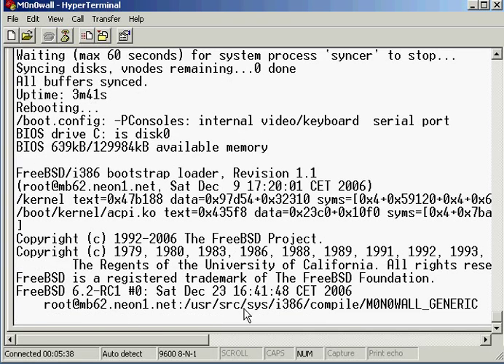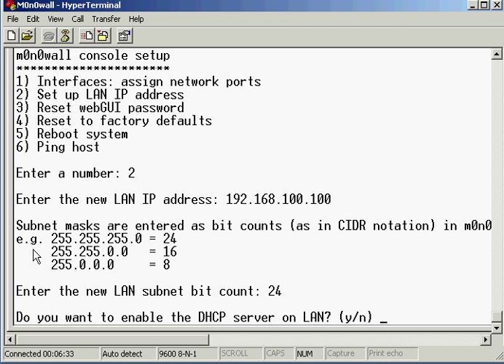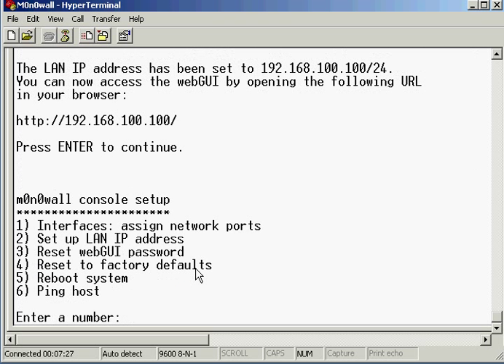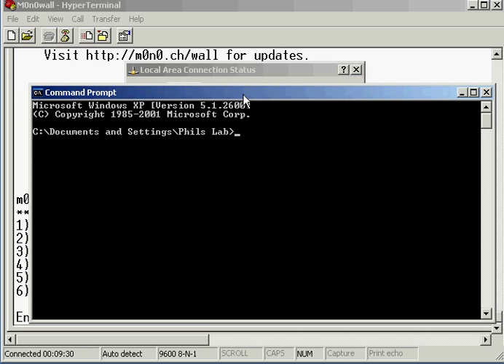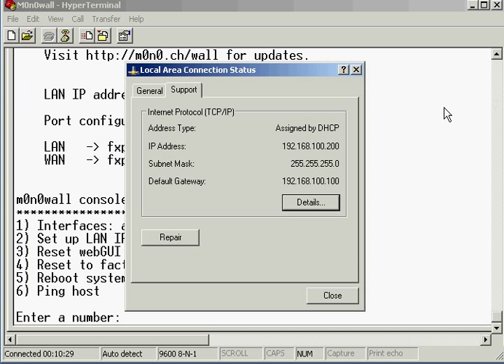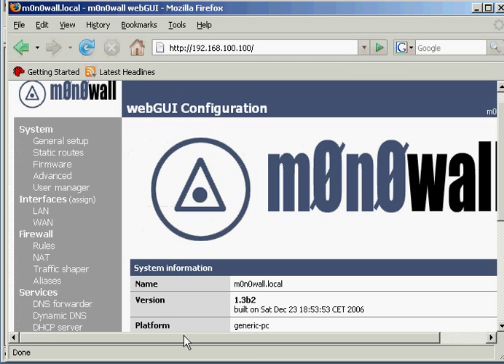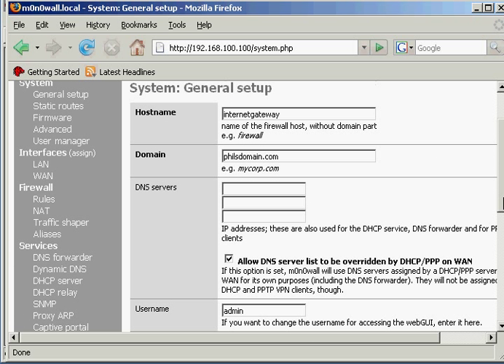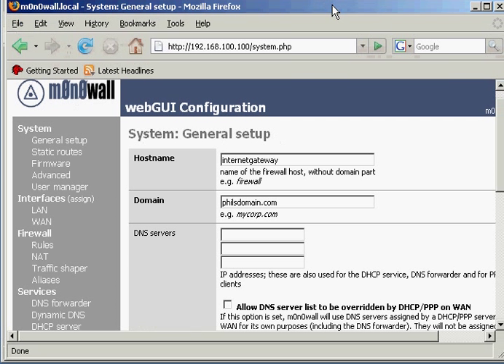M0n0wall: how to install and config Part 2 OF 2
how to install and configure m0n0wall